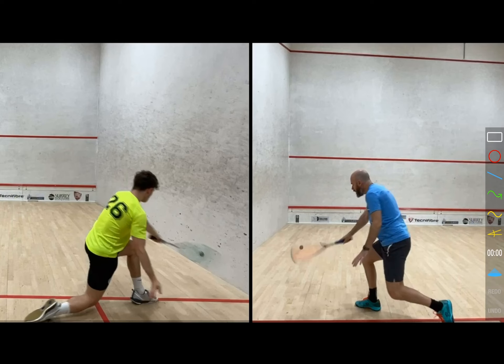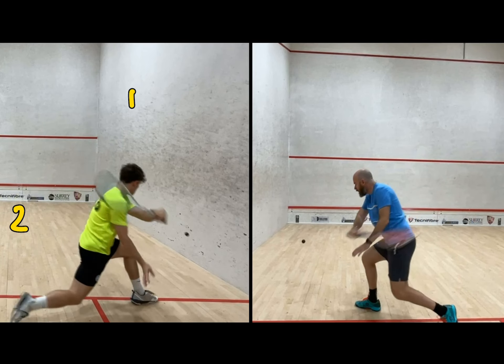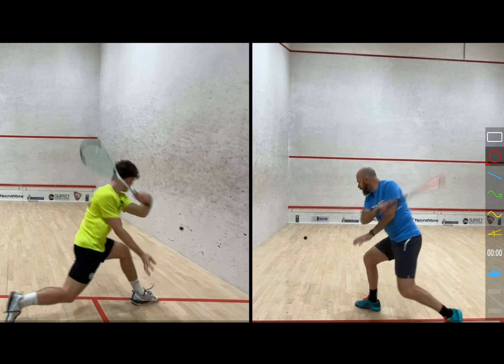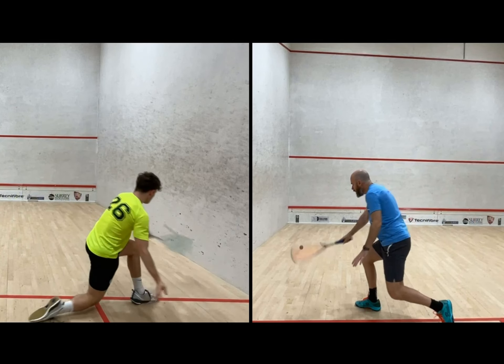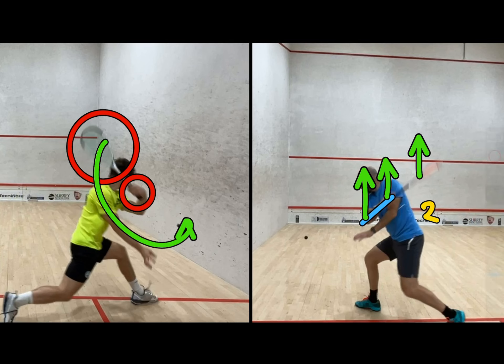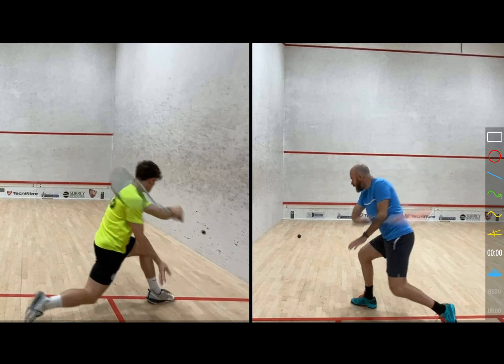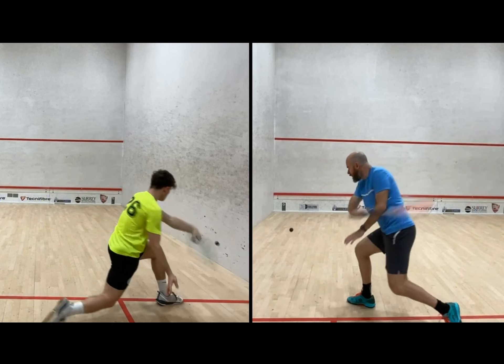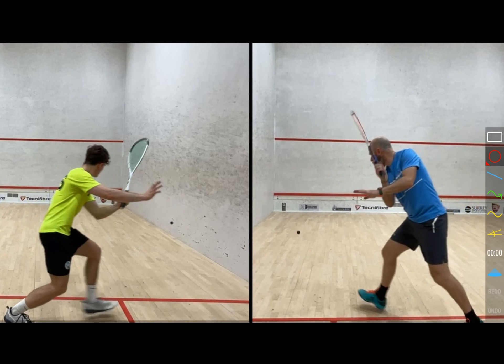Squash Backhand Dissection With A Left-Hander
🚀 Book Your FREE Audit Below 🛠

In this squash coaching video, I focus on the backhand swing, particularly for left-handed players. Through detailed analysis and side-by-side comparisons, I identify common faults and provide actionable tips for improvement. This tutorial will help refine the backhand technique, regardless of your dominant hand.

🎯 Main Takeaways from a Coaching Perspective:

🔢 One-Two-Three Swing: The video emphasises the importance of a three-part swing for generating body weight and momentum behind the ball. Skipping any part can lead to an over-reliance on arm strength.

💪 Body Momentum: A well-shaped swing engages not just the arm but also the hips and shoulders. This allows for a more powerful and controlled shot.

🤚 "Swan Neck" Wrist: A bent wrist, or "swan neck," often indicates a lack of proper swing mechanics and can lead to less power and control.

👣 Positioning & Spacing: Proper spacing and positioning relative to the ball are crucial. Being too close or too far can affect the swing and make it less effective.

🔄 Follow Through: A good follow-through is essential for adding punch to the ball. The video praises my student's follow-through as a positive aspect of his technique.

👟 Back Foot Slide: The video points out the importance of the back foot slide and how being too low and compact can make it harder to move out of the shot.

🕰 Timing the Ball: Meeting the ball at the peak of its bounce or just as it starts to drop can make a significant difference in the effectiveness of the shot.

Please do share and comment as I am happy to help people with their game of squash!